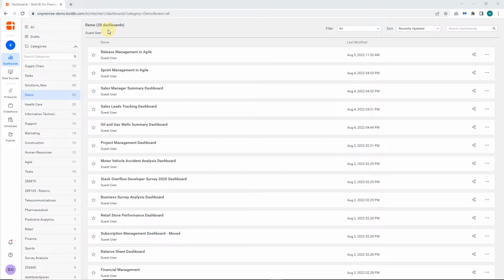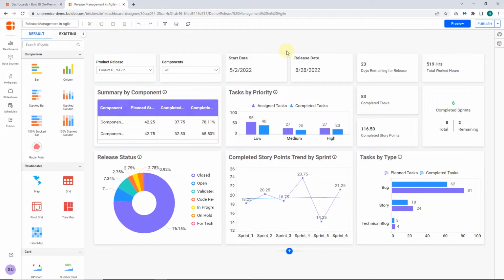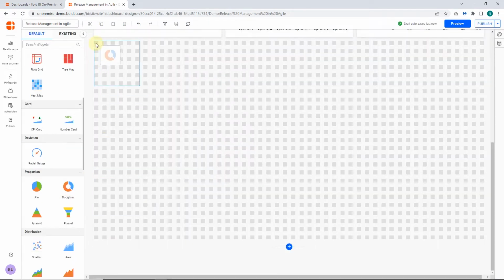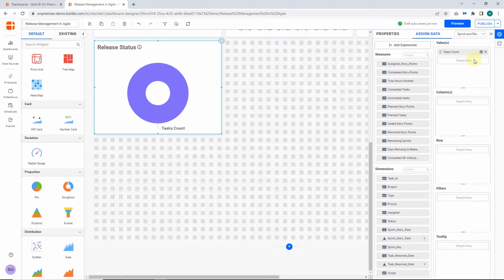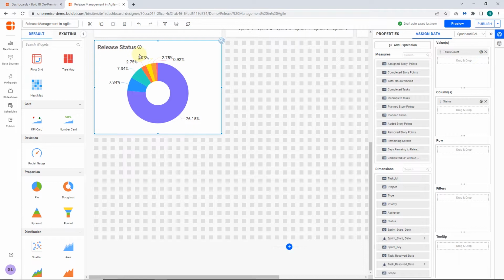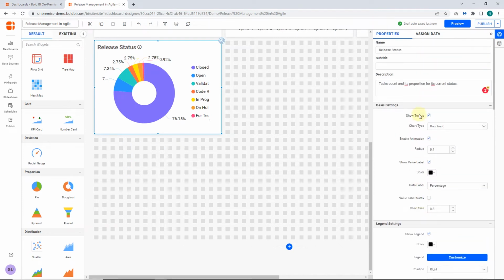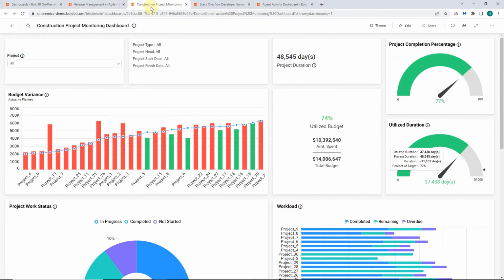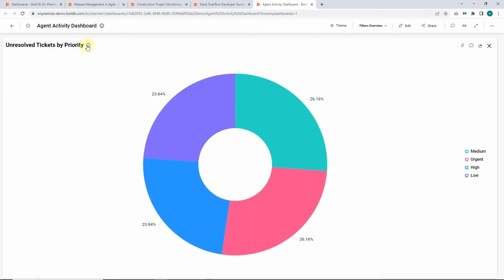How to Configure the Doughnut Chart in a Dashboard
Watch this video tutorial on how to configure the doughnut chart in a dashboard

BOOKMARK DETAILS
[00:01] Introduction
[00:09] Overview of doughnut chart widget
[00:24] View configuring doughnut chart widget in dashboard
[02:35] Conclusion